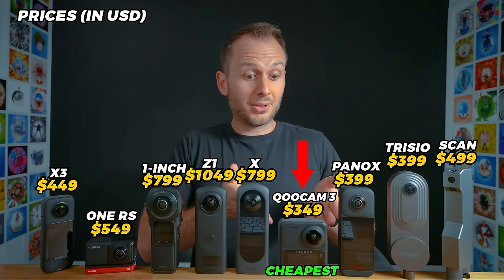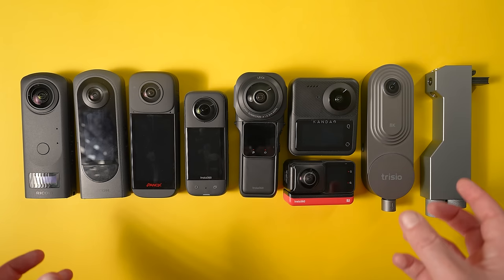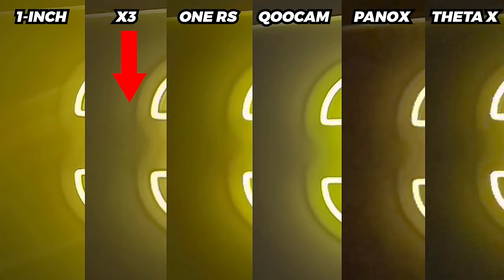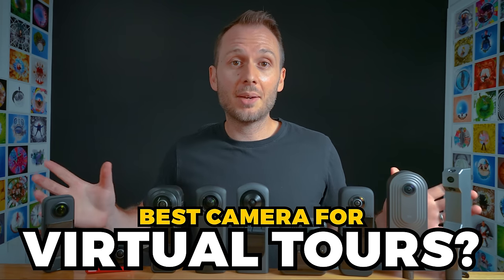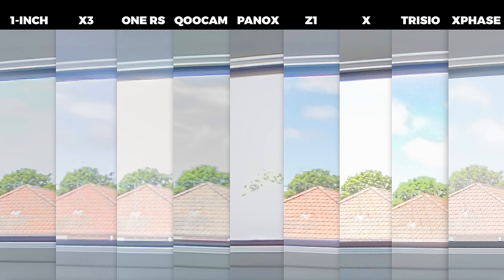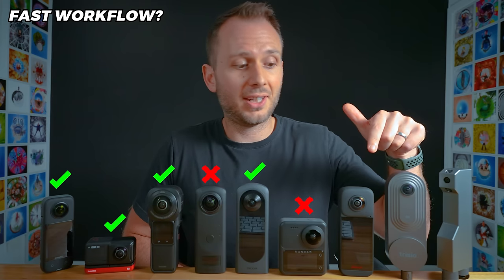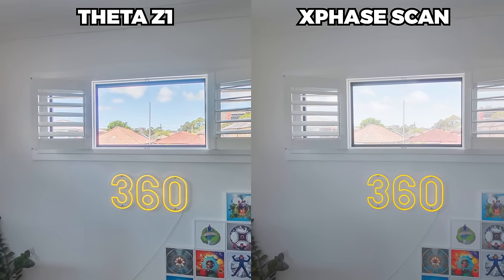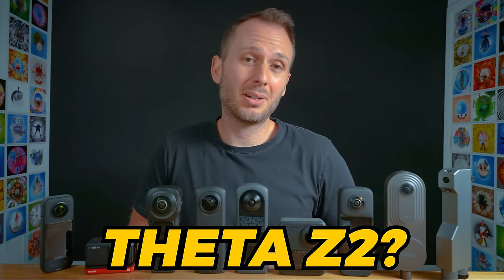Which 360 Camera Should You Buy In 2024?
🎬 Master 360 Video with my step-by-step course.
🚀 Get all of my courses & UNLOCK the SECRETS to 360 content creation

Which 360 camera should you buy in 2024? In this video I’ll compare the most popular consumer 360 cameras right now, to help you decide which one to buy for 360 video, 360 photography & virtual tours, as well as which is THE BEST all-around 360 camera.

*MY COURSES* 🎓
🎬 360 Video 101: Go From Complete Beginner to 360 Video Wizard
📸 Virtual Tour Pro: Learn How To Shoot, Edit, Get Clients & Get Paid For Your Virtual Tours
🤩 The Ultimate 360 Creator Bundle: Get ALL of my Courses & Master 360 Content Creation!

Best 360 video camera under $500
Best 360 camera for photo & video (under $1000)
Best SD card for 360 cameras
with THIS lens
Microphone i use

🕑 TIMESTAMPS:
0:00 Intro & contenders
2:41 Price comparison
3:09 Screens
4:00 Fragility
5:14 Waterproof
5:29 Battery life
6:11 Overheating
6:25 Startup time
7:05 Best design?
7:30 360 video comparison
8:57 360 video sharpness
9:24 360 video dynamic range
10:33 Low light
11:21 Stabilization
12:46 Stitching
13:56 Audio
14:34 Single lens mode
15:18 360 photography comparison
15:57 Shots with NO EDITING
17:05 Shots WITH colour correction
17:15 Dynamic range (photos)
17:49 Sharpness (photos)
18:05 Noise & haze (photos)
19:14 Best camera for virtual tours (with editing)
19:47 Best camera for virtual tours (NO editing)
21:14 Workflow comparison
24:05 DON'T BUY these cameras
25:09 CONSIDER these cameras
26:36 BUY these cameras (for virtual tours)
27:59 BUY these cameras (for 360 video)
28:49 Best ALL-AROUND 360 camera
29:10 FUTURE 360 cameras I'm predicting